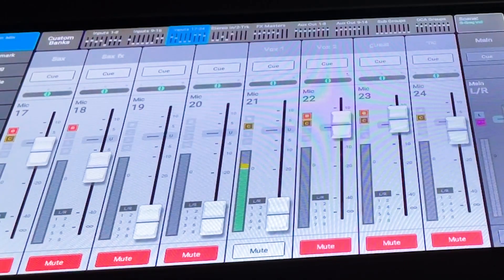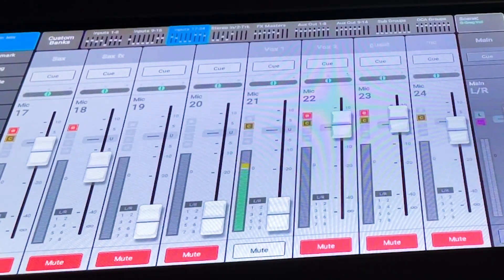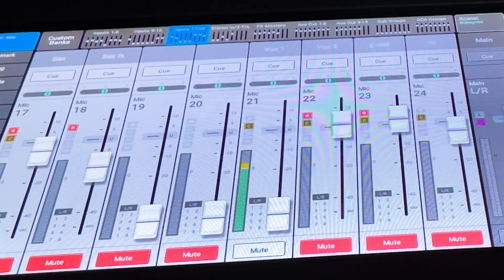Signal to Noise Ratio Explained | Sound Advice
A great mix starts with a strong signal-to-noise ratio! In this video, we explore the importance of minimizing noise and maximizing signal strength. Learn how microphone placement, amplifier settings, and input gain can significantly impact your signal-to-noise ratio. Discover the benefits of a clean signal and how it affects your ability to sculpt the sound using EQ and other audio processing tools.